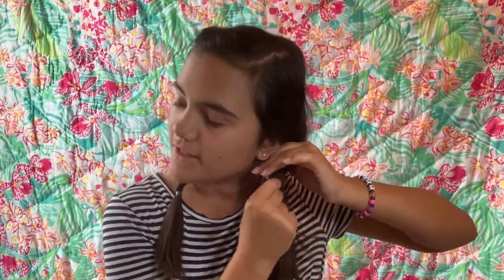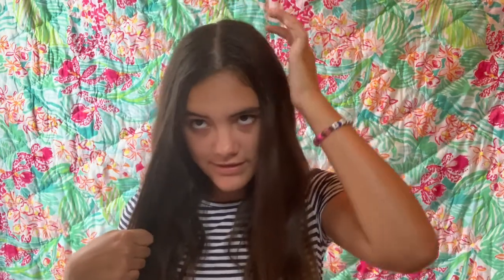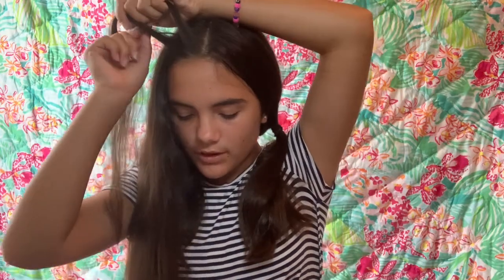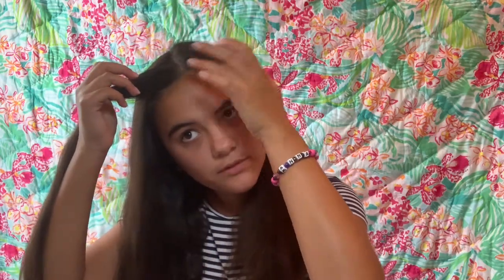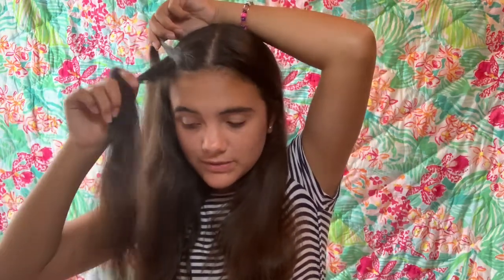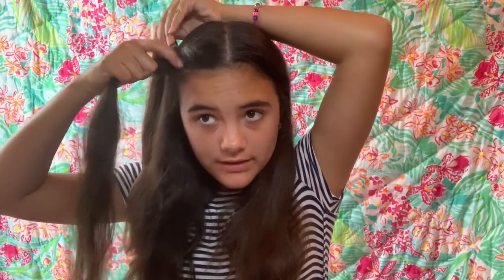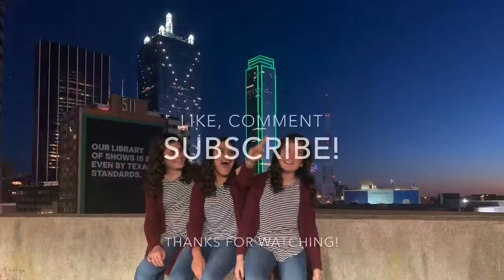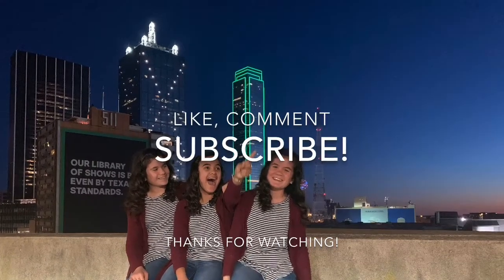3 Easy Summer Hairstyles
Today Anna will show you how to do 3 easy summer hairstyles using the French twist combination! Enjoy!!!